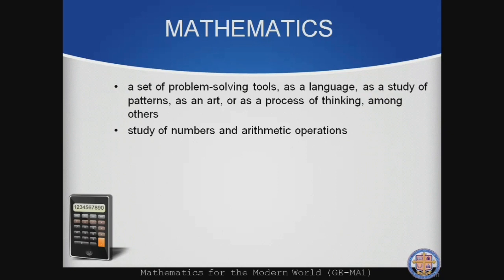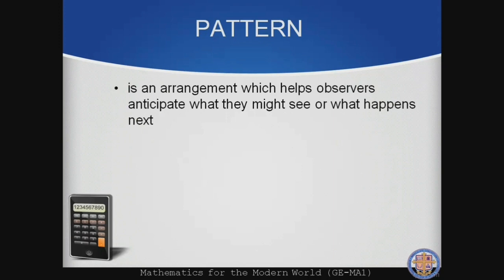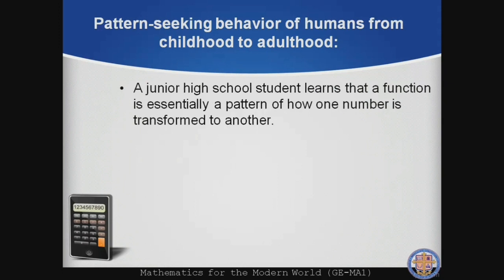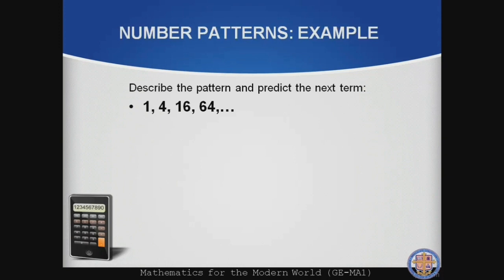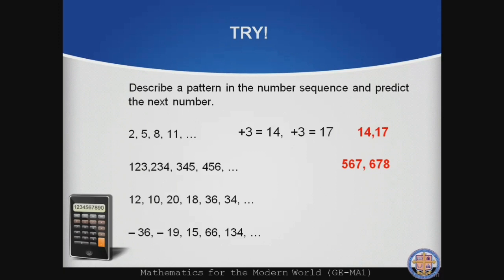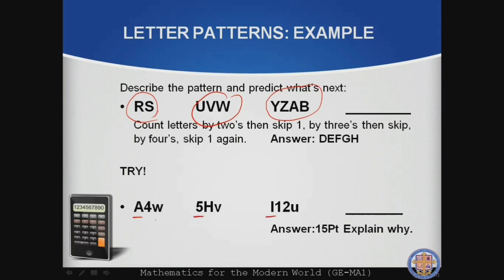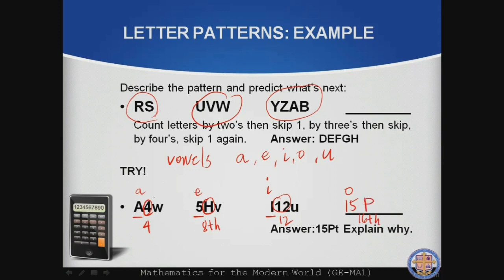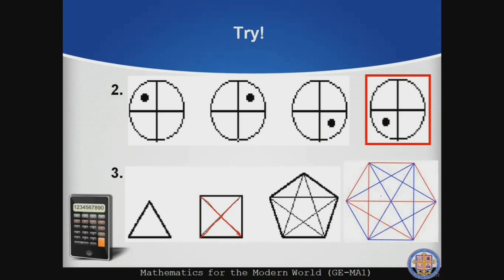Patterns and Symbols